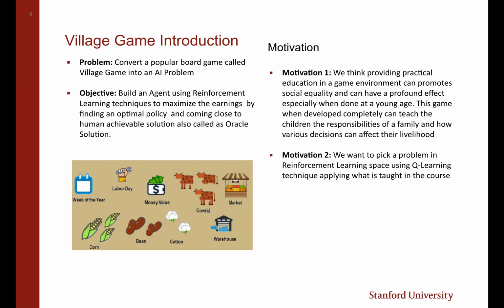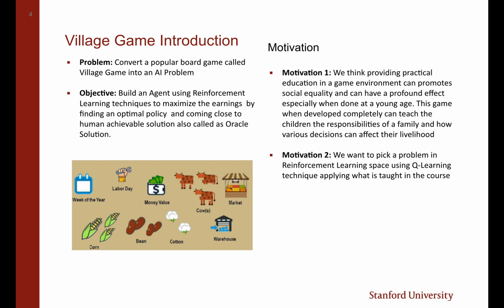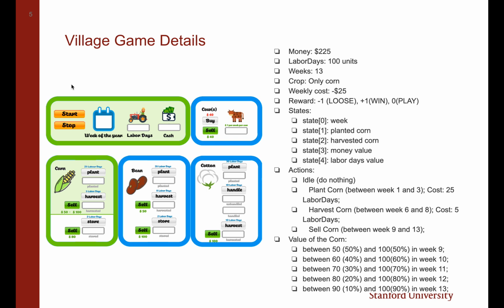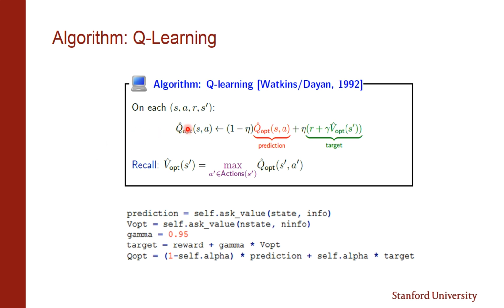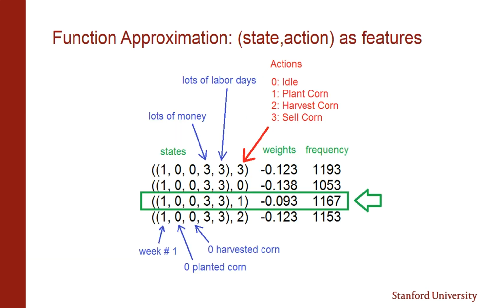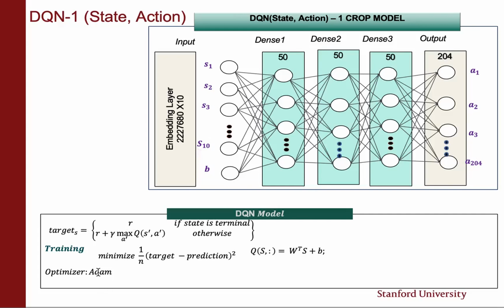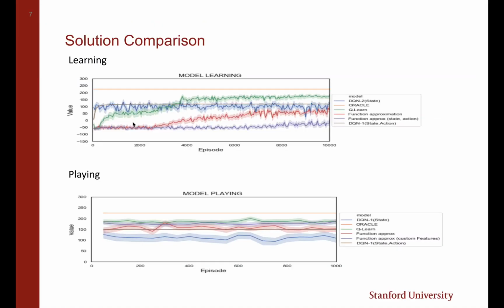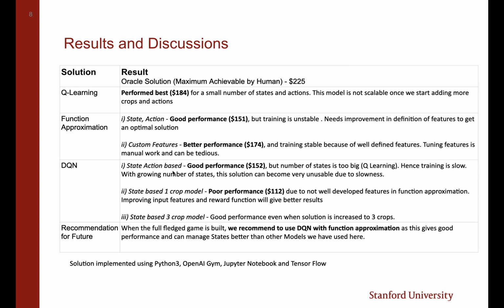cs221 - Village Game using Reinforcement Learning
Stanford University